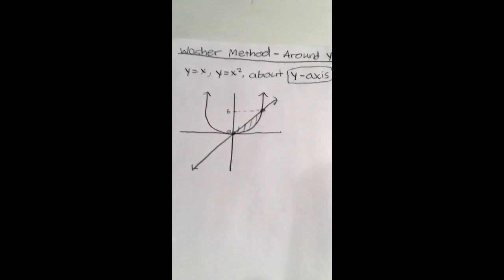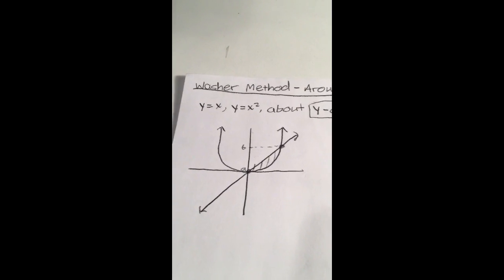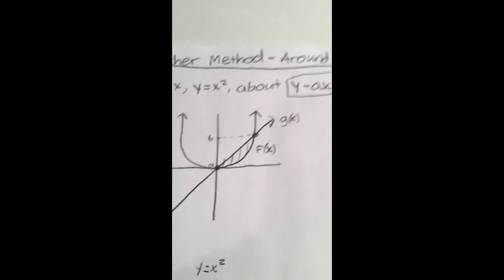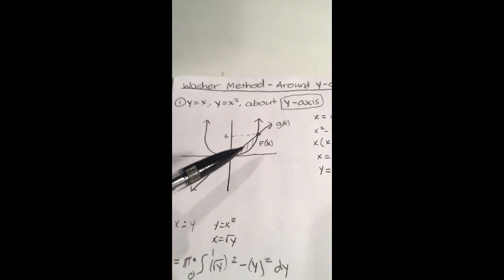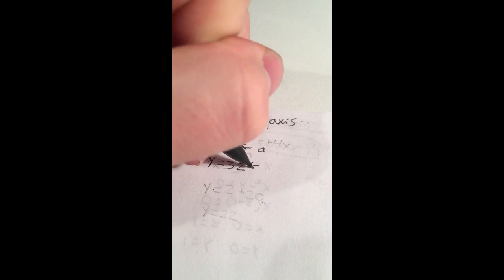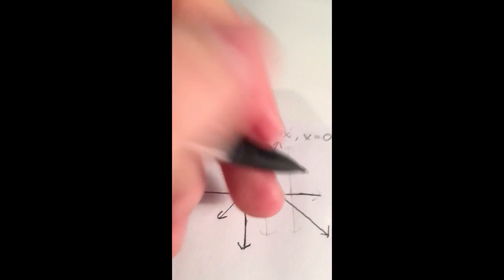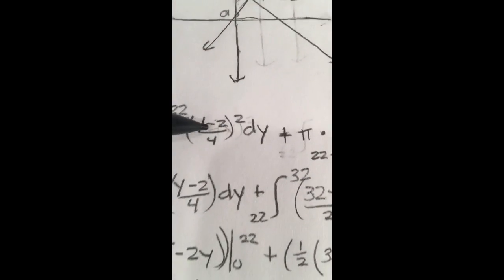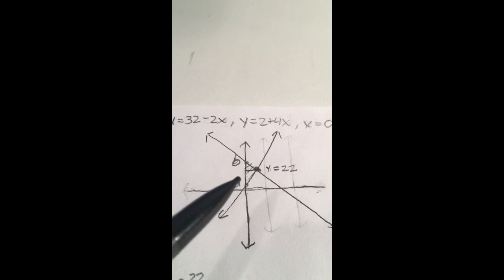The Washer Method Around the Y-axis